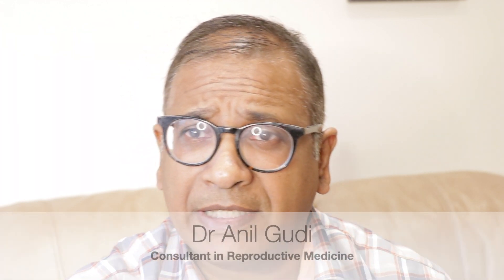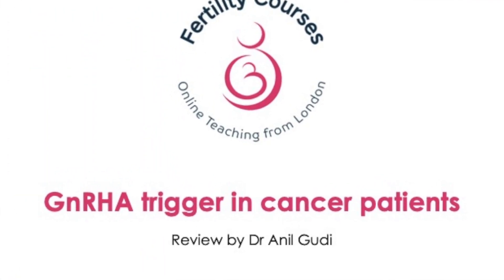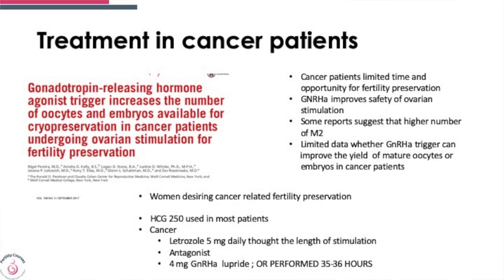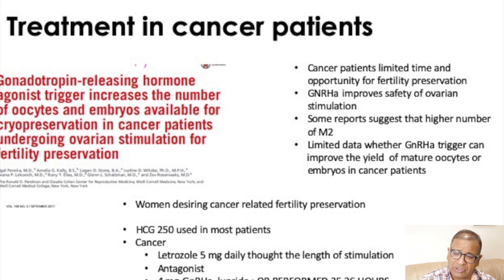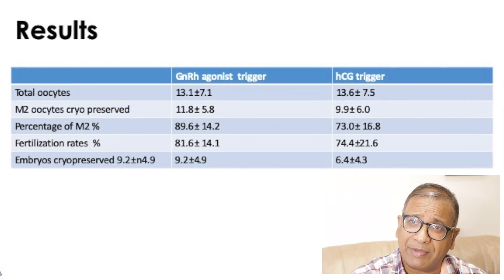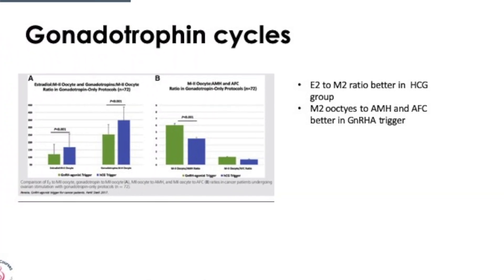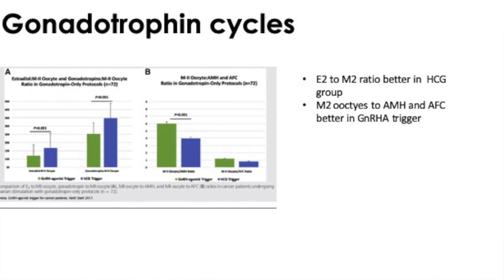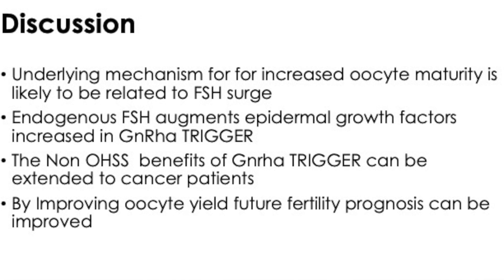GnRh agonist trigger : Does it improve oocyte numbers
The GnRHa trigger changes the hormonal profile and may improve the number of oocytes in patients with cancer